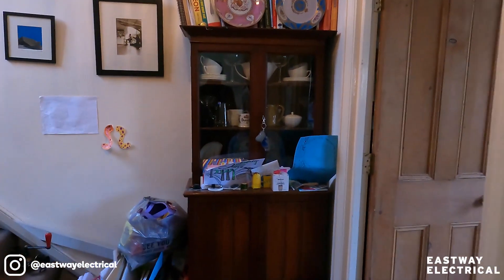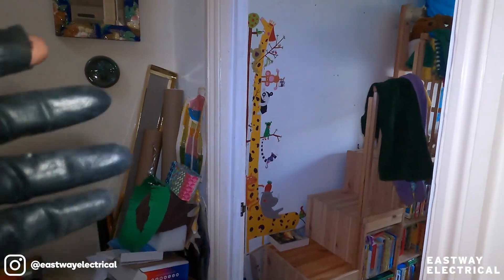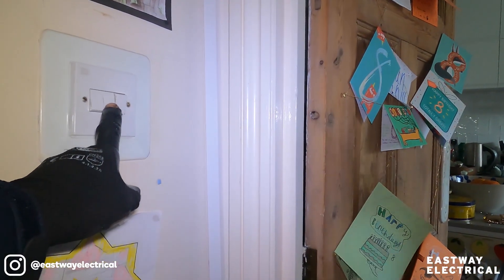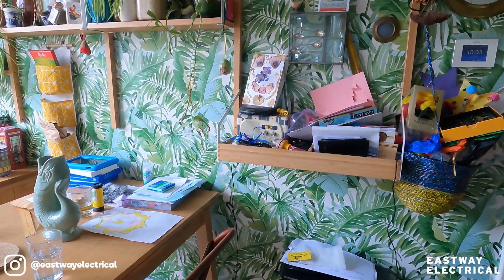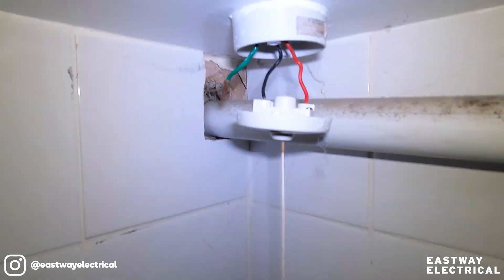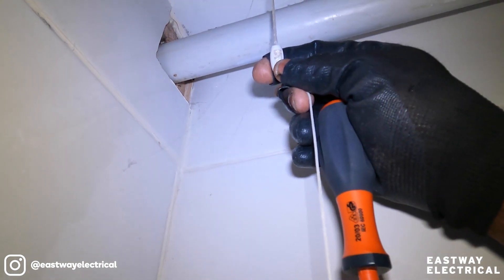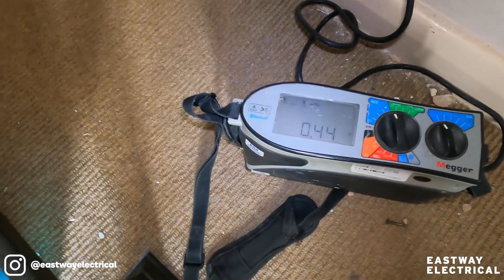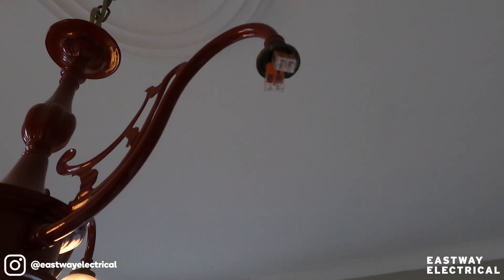Lighting, Power And Other Odd Jobs